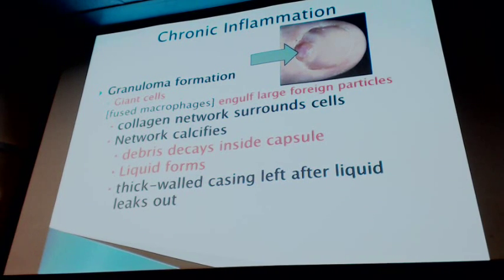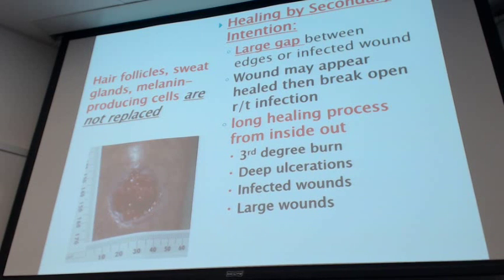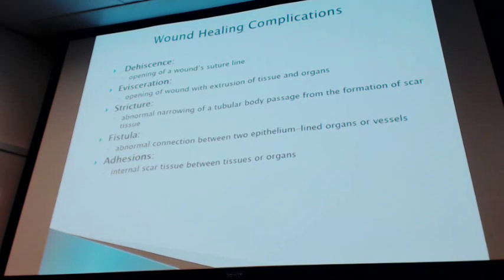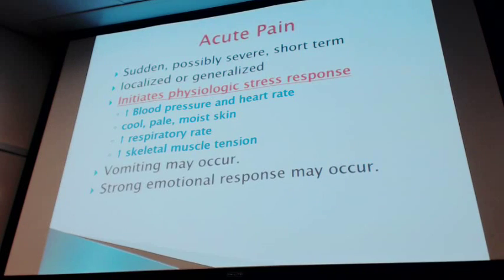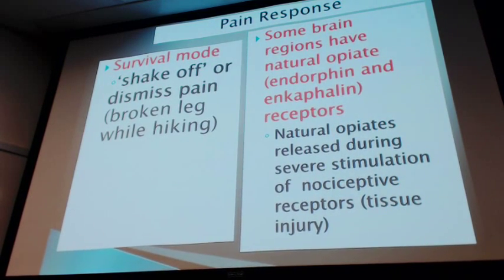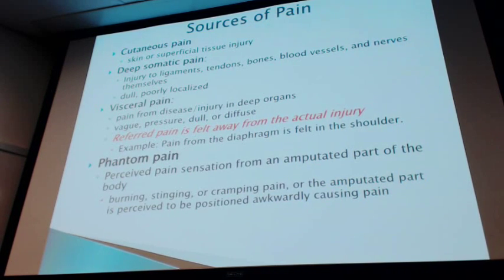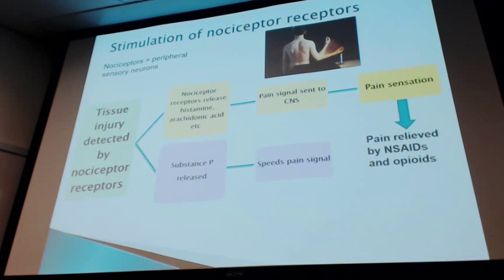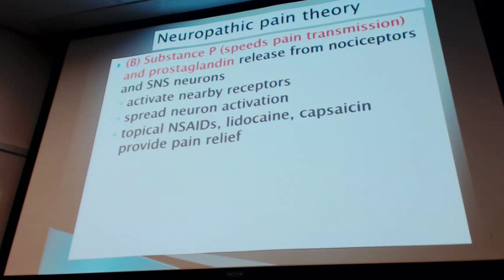ACE2016 Patho lecture #2 Video 2